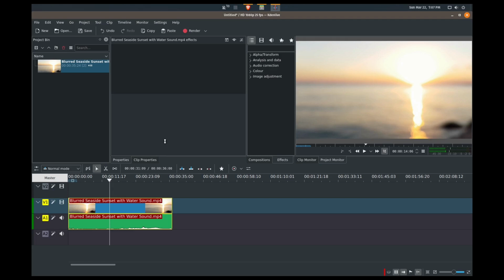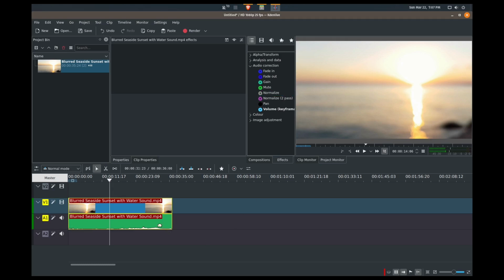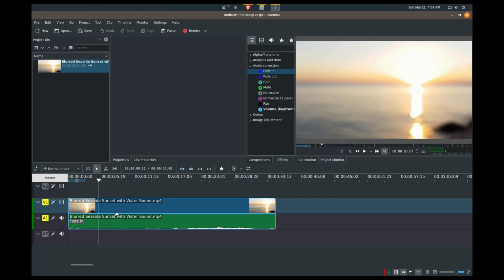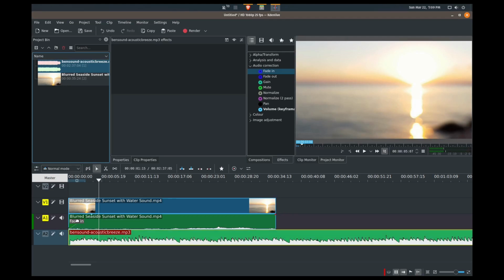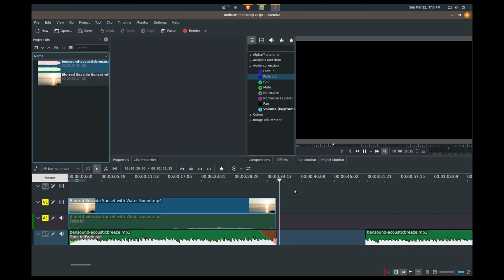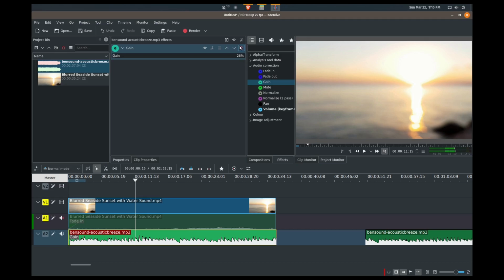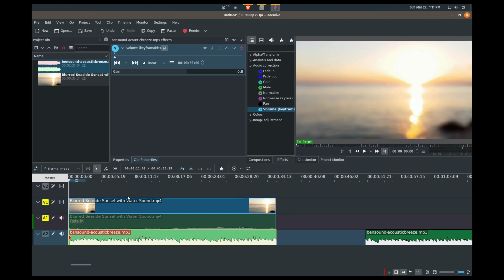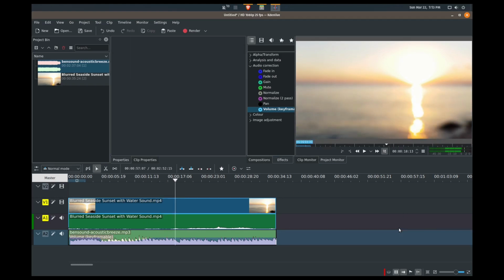4 - Basic Sound/Volume Adjustments - Kdenlive 2020 Tutorial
In this video, I'm showing you how to do basic sound and volume adjustments using Kdenlive.

Links:
Kdenlive